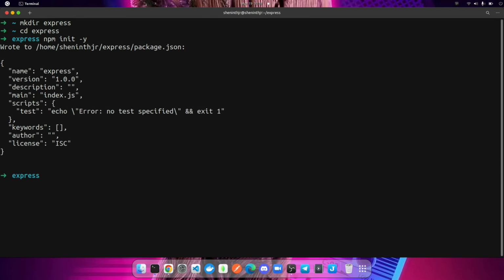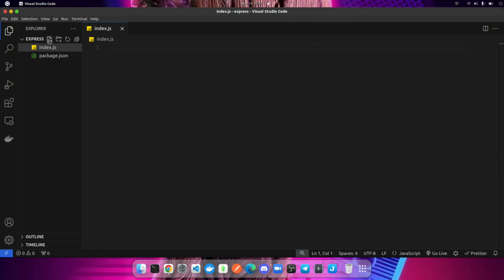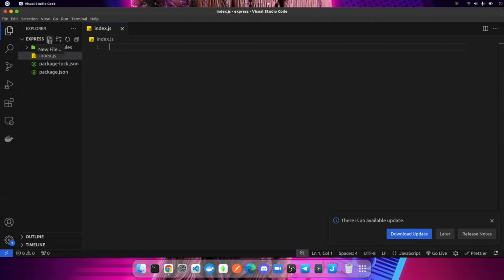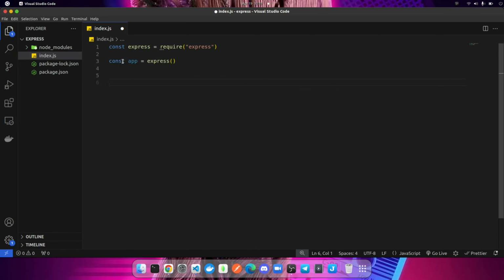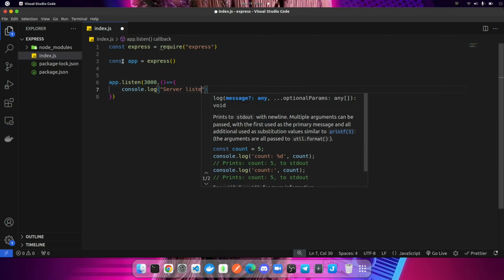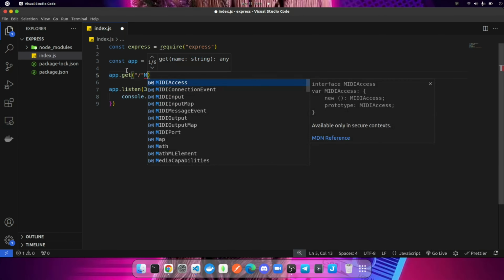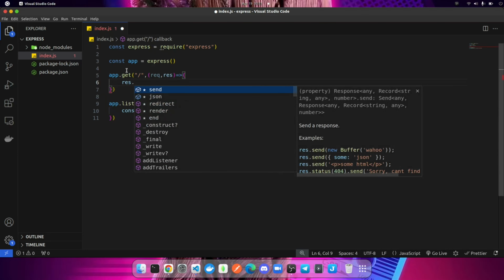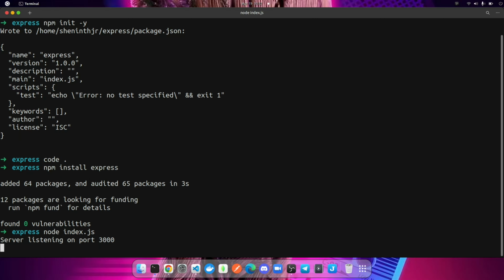How to create a basic Express Js backend?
Creating a basic Express.js backend involves setting up a server-side application using the Express.js framework, which is a fast, unopinionated, and minimalist web framework for Node.js. With Express.js, developers can easily handle routes, HTTP requests, middleware, and more to build powerful server-side applications. The process typically includes installing Express.js, setting up the server, defining routes, handling requests and responses, integrating middleware for additional functionality, and managing dependencies. By following best practices and leveraging the flexibility of Express.js, developers can efficiently build scalable and robust backend systems to support various web applications and APIs.